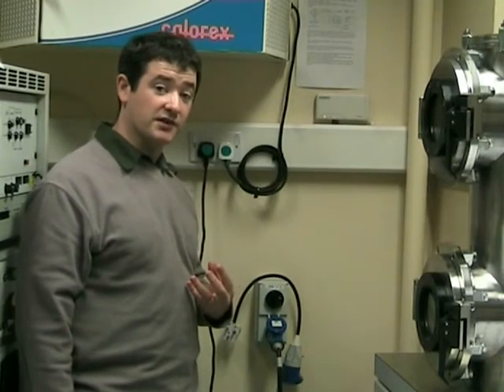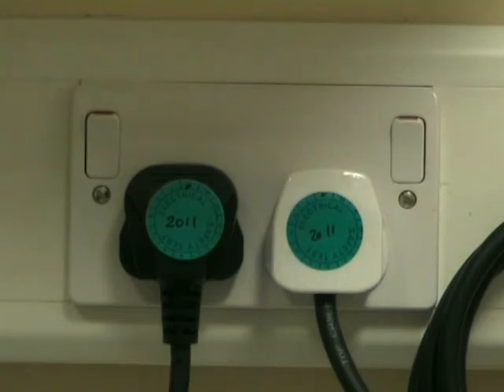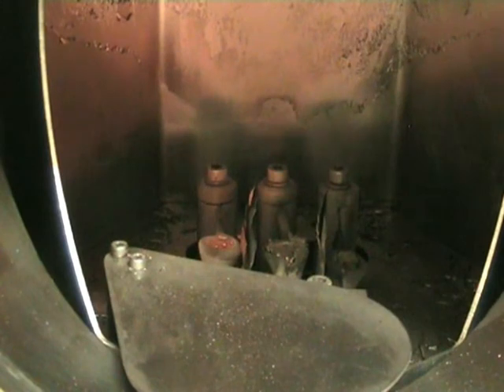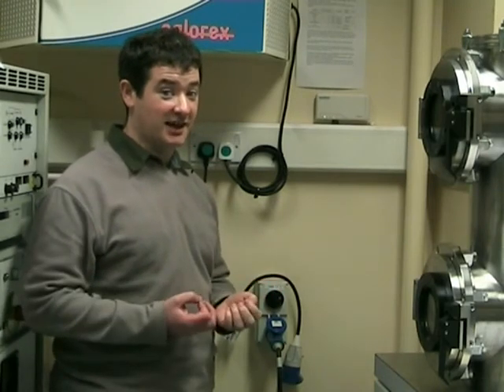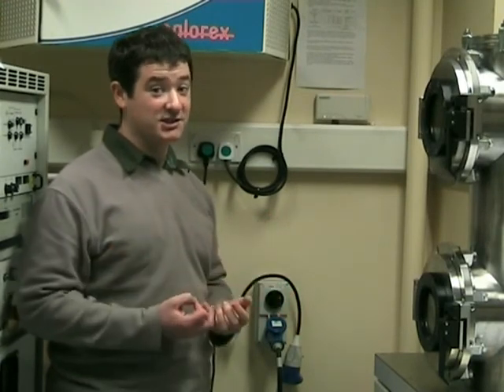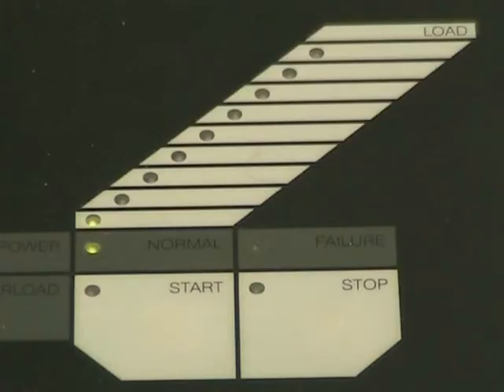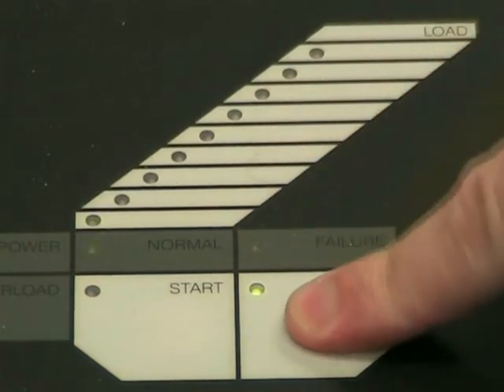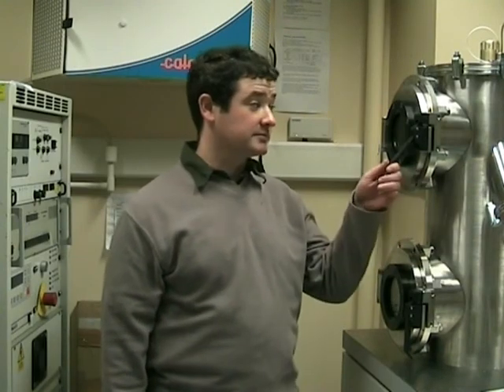Thermal Evaporation: Venting the Chamber (Part 2 of 6)